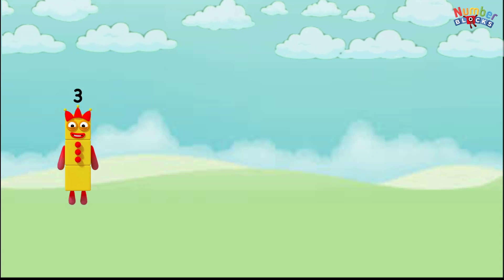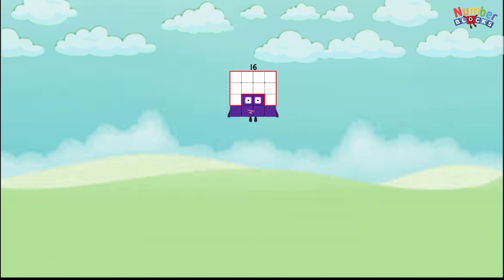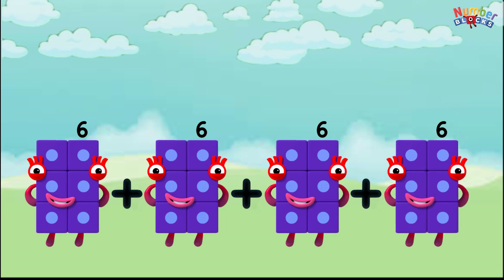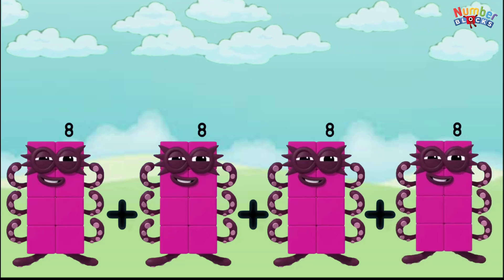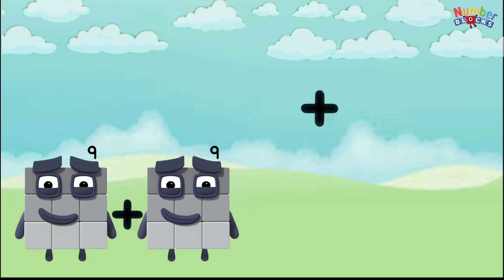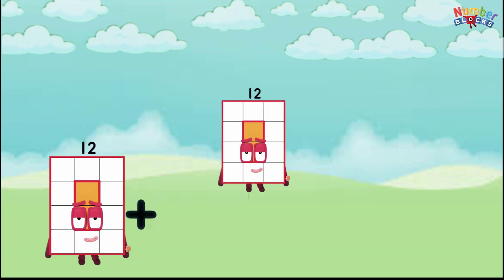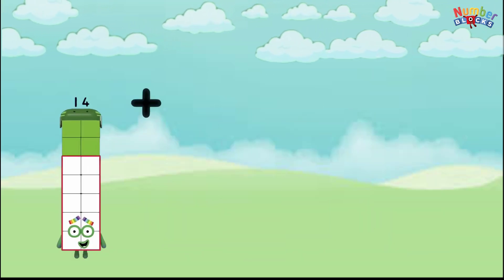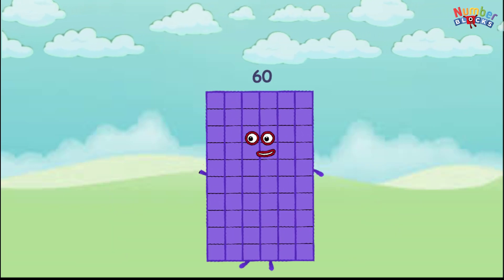Numberblocks Same number 4 time Addition 1 to 15 | Numberblocks preschool 14